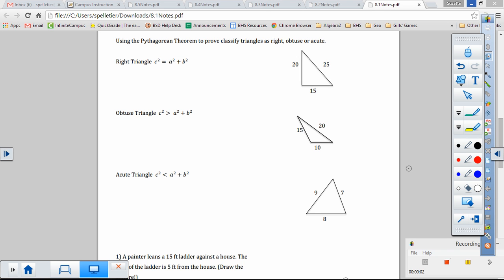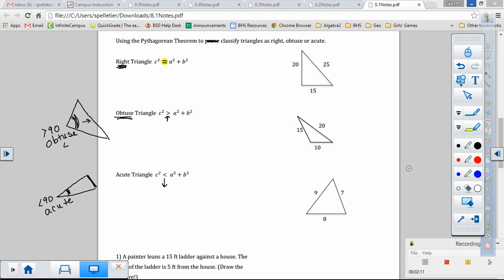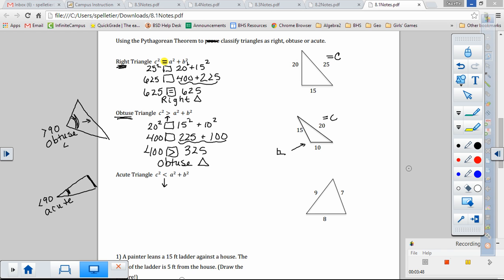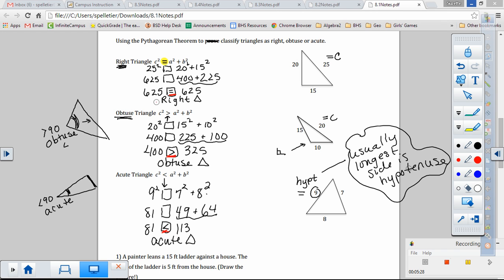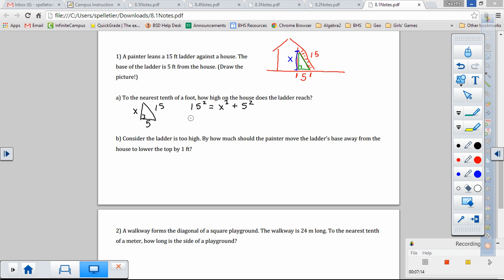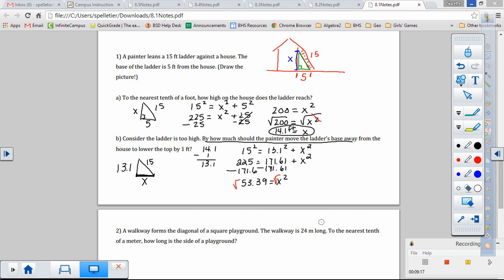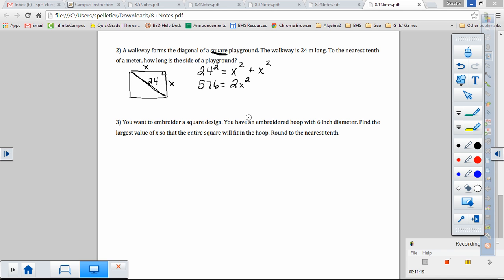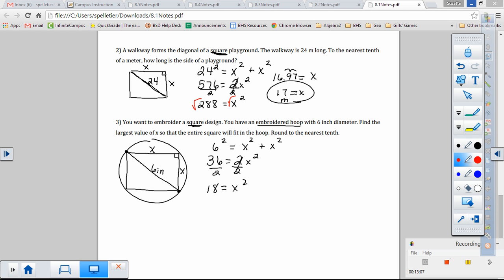8 1Notes ClassifyingTriangles Pyth to Solve Probs